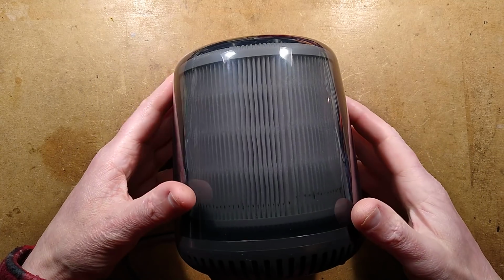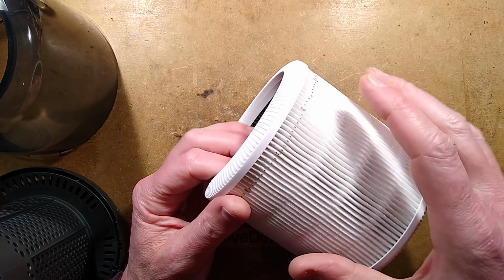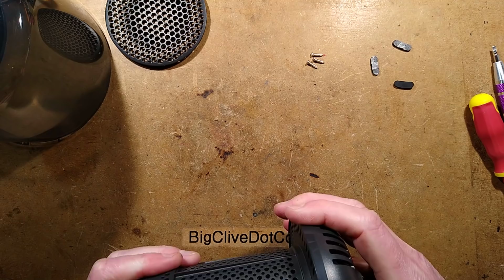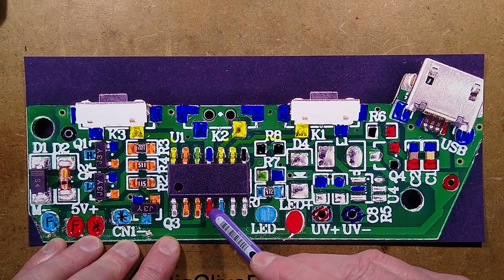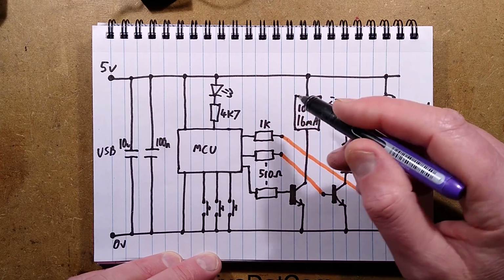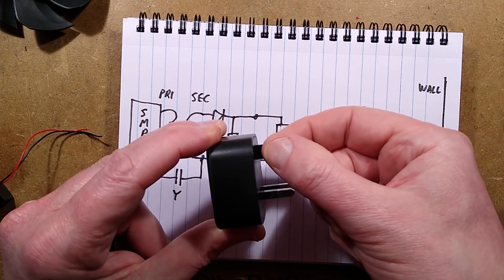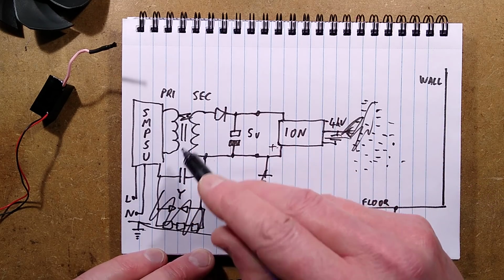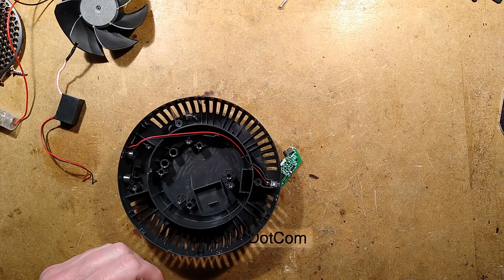Queenty air purifier/filter teardown (with schematic)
I thought it would be interesting to take a look at a small home air filter unit with a fairly big pleated filter.
It uses quite a small fan, so it creates enough noise to be annoying if used in a bedroom, unless you wanted background noise.  (It helps some people sleep).  The fan speed control method is unusual.

A search showed that the replacement filter costs as much as the full unit supplied with one!  I wonder if that's just due to the wide range of prices online, or if it's just to hook customers into an ongoing expense.

When I was looking on eBay I noticed that people were selling used units with old filters.  Aside from getting a used filter from an unknown environment, you don't know how long the filter has been in use.  Others were being sold with no filter, probably because they couldn't get a new one or it cost more than a new unit.